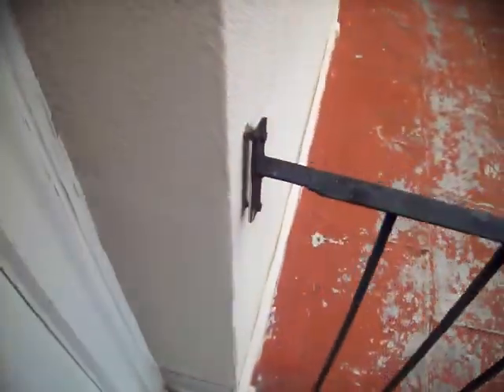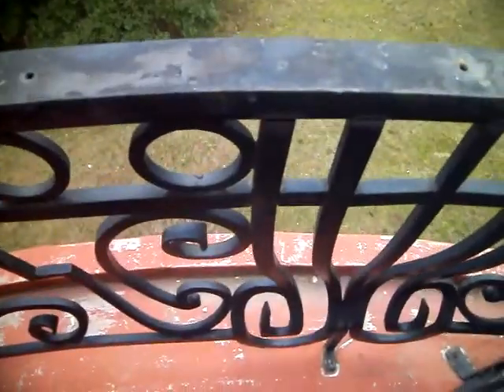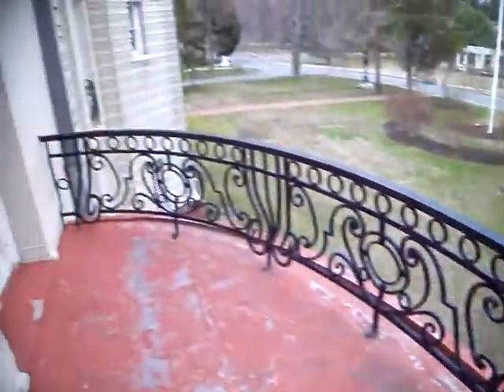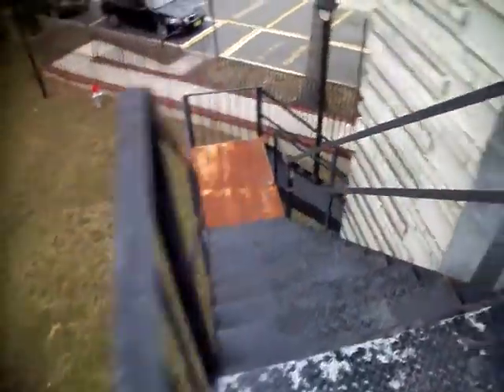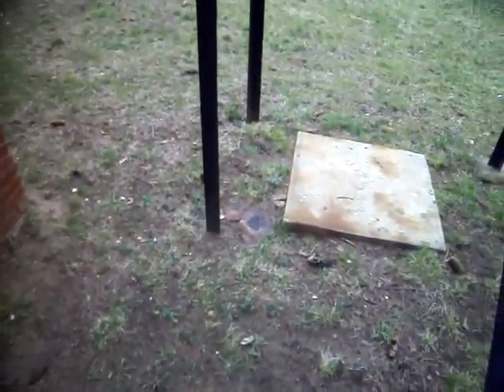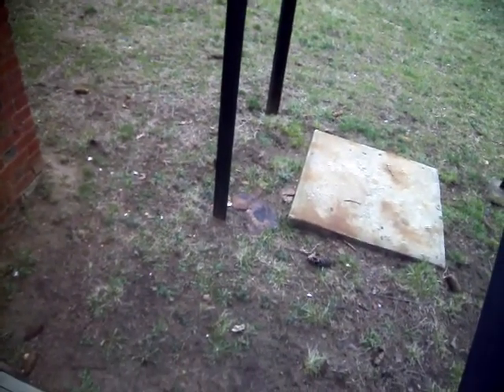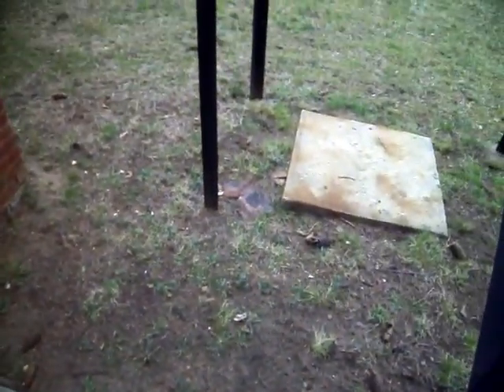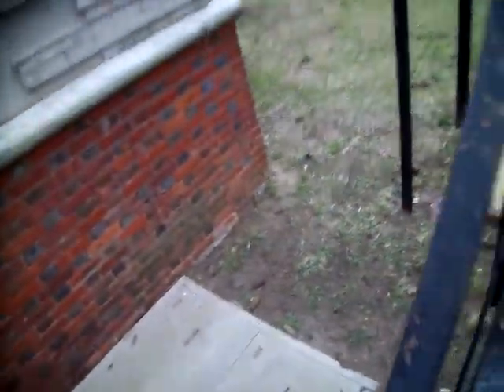Fire Escape Inspection Load Test Certifications Lakewood NJ FireEscapeEngineers.com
Fire Escapes, that's all we do.  Fire Escape Engineers, an approved member of the Fire Escape Services Network, provides comprehensive solutions for all Fire Escapes including inspection, load tests, repair, painting and new construction.  Whether you are a landlord or a resident in a building with a fire escape, our top-notch inspectors and staff have the expertise and insight to solve any of your fire escape related violation and/or questions.  Founder Cisco Meneses has been a pioneer in training and raising awareness through his seminars and introduced proper fire escape inspection, repair and training with the creation of his Industry Standard Documentation for Fire Escape Safety.   Working with Boston's WHDH Channel 7, he helped Hank Phillippi Ryan show viewers the disturbing fact that about 80% of Fire Escapes in Massachusetts have not been certified in the past 20 years.  The law requires that Fire Escapes be inspected every 5 yrs to avoid any legal or liability issues.
We provide Fire Escape certifications and services in the following areas (but not limited to):  Asbury Park, Atlantic City, Bayonne, Beach Haven, Belleville, Belmar, Bernardsville, Beverly, Bloomfield, Boonton, Bound Brook, Bradley Beach, Bridgewater, Brunswick, Caldwell, Camden, Cliffside Park Clifton Closter Cranford Dover E. Rutherford East Orange East Rutherford Edgewater Elizabeth Elmwood Park Englewood Fairview Fort Lee Garfield Guttenberg Hackensack Haledon Hamilton Harrison Highland Park Hillsdale Hillside Hoboken Hope Lawn Hopewell Irvington Jamesburg Jersey City Keansburg Kearny Keyport Kingston Lakewood Leonia Little Falls Lodi Long Branch Lyndhurst Madison Manville Maple Shade Maplewood Margate Matawan Maywood Metuchen Millburn Mine Hill Montclair Montville Morristown Montclair New Brunswick New Jersey Newark Newton North Bergen North Brunswick North Plainville Nutley Ocean Gate Ocean Grove Old Bridge Orange Palisades Paramus Parsippany  Passaic Paterson Patterson Pennsauken Perth Amboy Phillipsburg Plainfield Plainville Point Pleasent Beach Pompton Lakes Poughkeepsie Princeton Rahway Red Bank Ridgefield Ridgewood Riverside Riverton Rutherford Sea Bright Seaside Heights Secaucus Short Hills Somerset Somerville South Amboy South Orange South River Springfield Summit Teaneck Totowa Trenton Union City Wallington Weehawken West Long branch West New York West Orange West Patterson Westfield Wildwood Woodland Park woodridge Woodstown Wyckoff
Fire Escape Engineers is an approved member of the Fire Escape Services Network and a founding member of the National Fire Escape Association (NFEA)